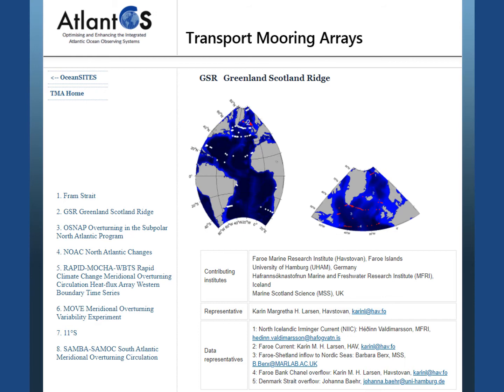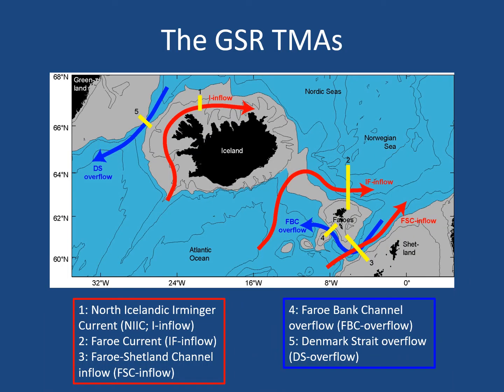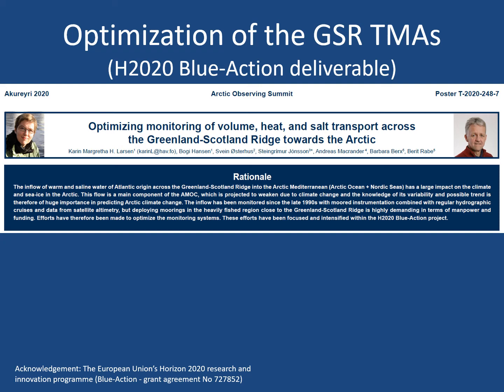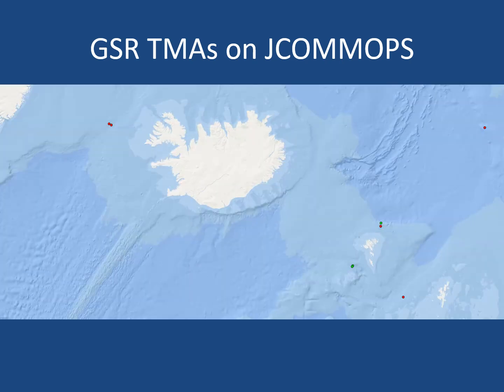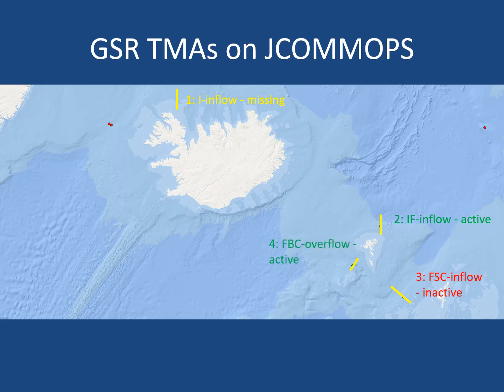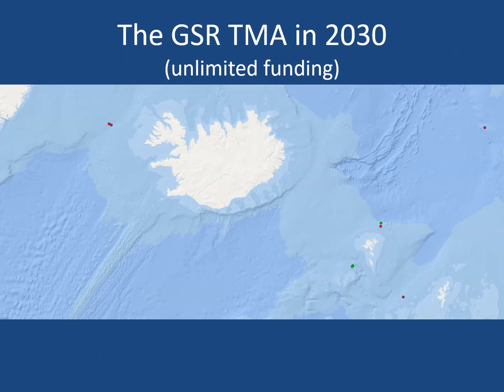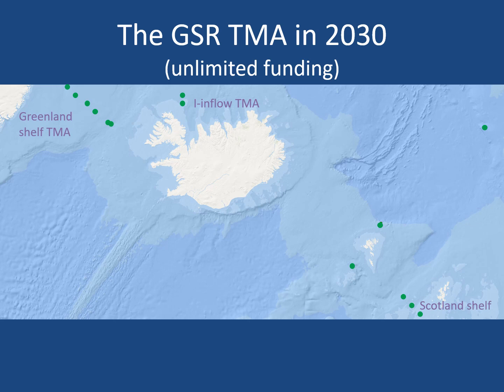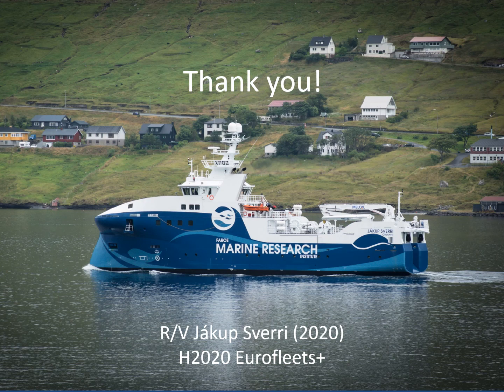Greenland-Scotland Ridge Transport Moorings Array